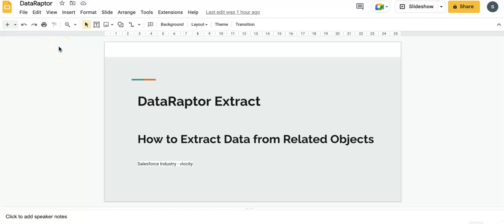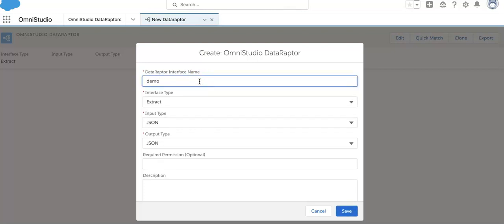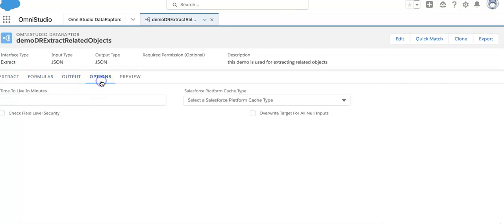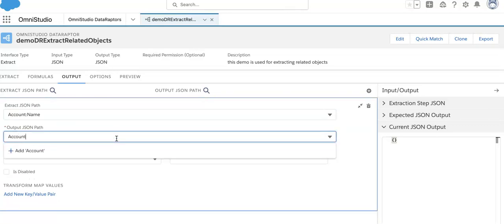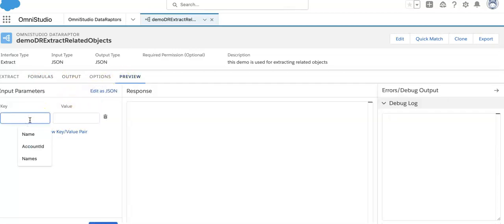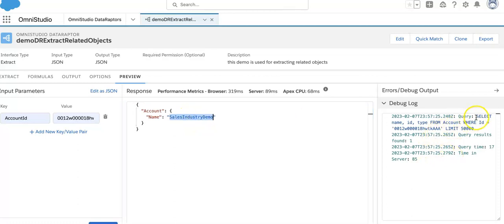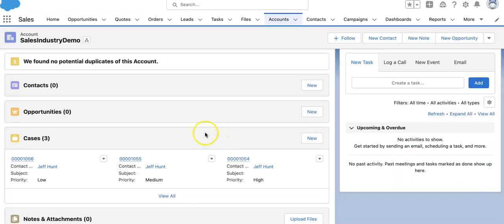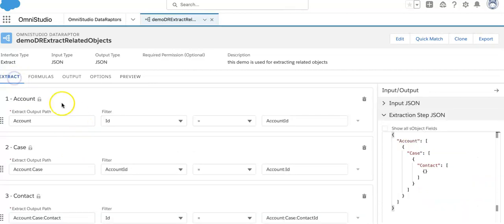How to extract related objects using dataraptor extract in vlocity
Learn how to extract related objects using the powerful data extraction tool, DataRaptor, in Vlocity Omnistudio. Discover the step-by-step process for identifying and extracting related objects, making data management a breeze. With DataRaptor, you'll be able to quickly and easily extract complex data relationships, transforming your workflows and streamlining your operations.
So if you're looking to streamline your data management, don't miss this essential tutorial on DataRaptor extract in Vlocity Omnistudio!

Use Case :
Create a DataRaptor Extract